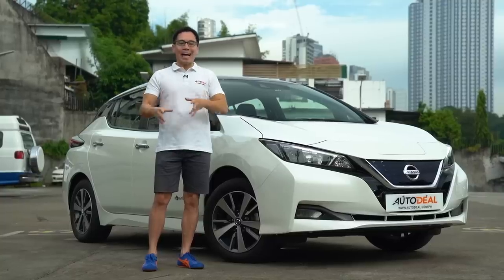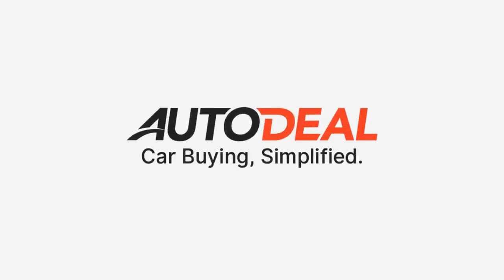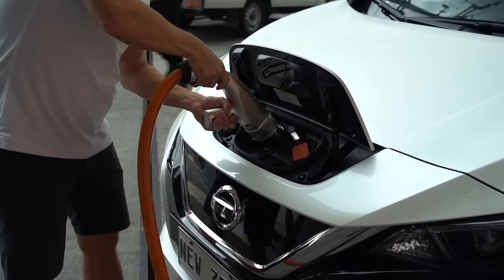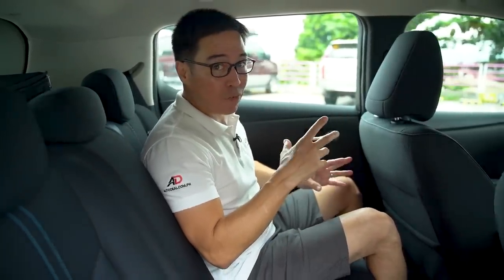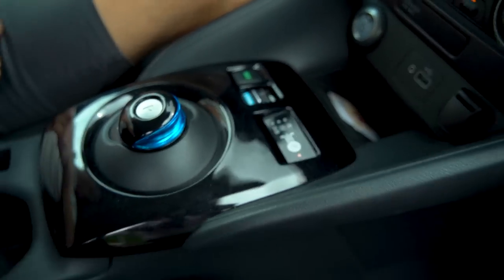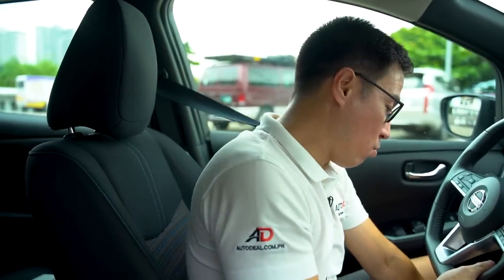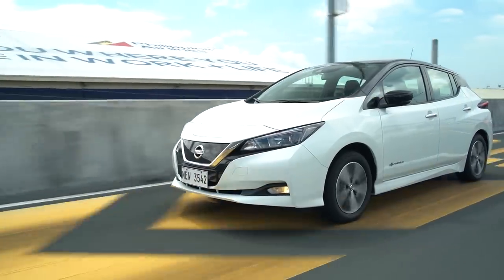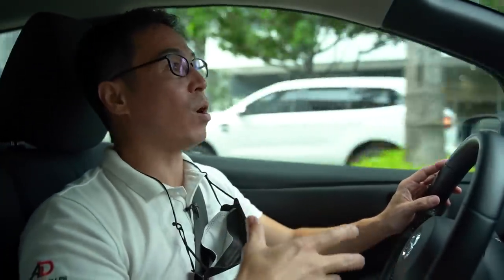2022 Nissan Leaf Review | Behind the Wheel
Electric vehicles are soon going to be the future of mobility in the Philippines. With this new technology comes a few new challenges such as being in traffic with a limited range and finding a charging station. Caco takes on this challenge with our review of the 2022 Nissan LEAF on this episode of Behind the Wheel.